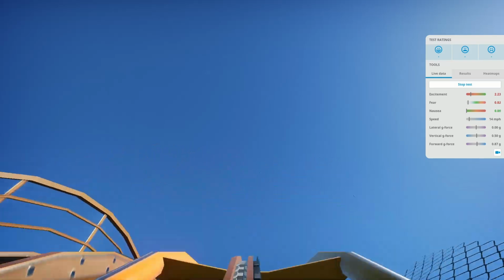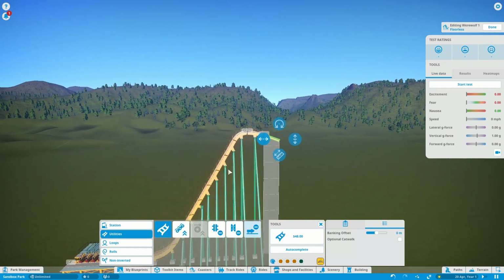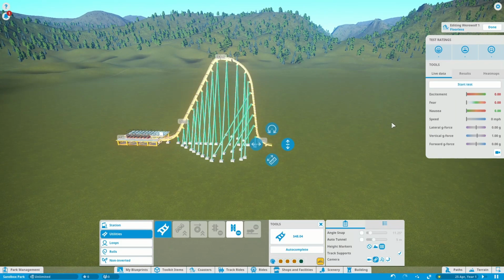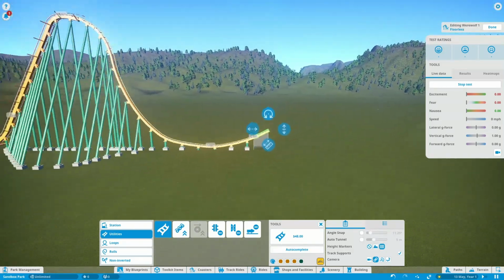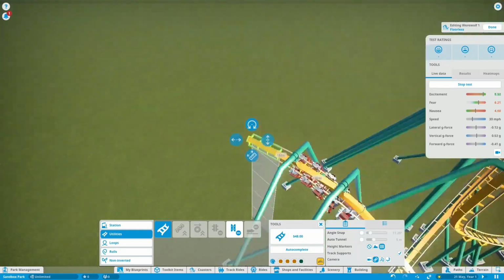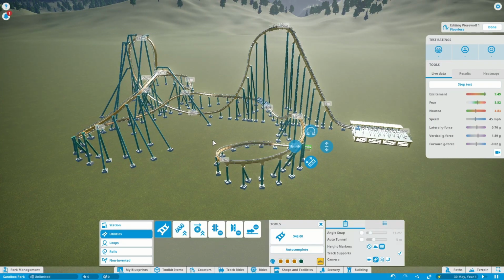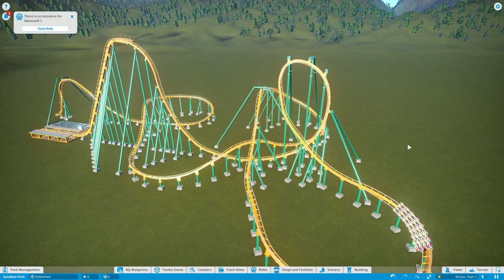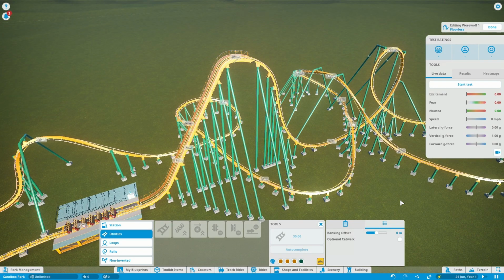10 Tips and Tricks to make you better at building rollercoasters on Planet Coaster